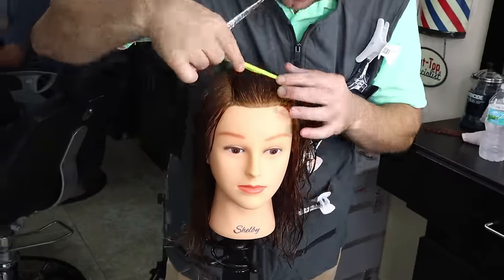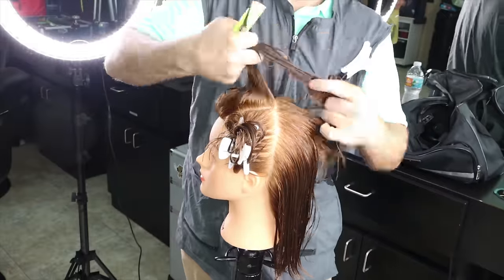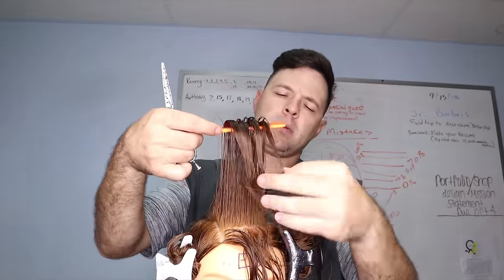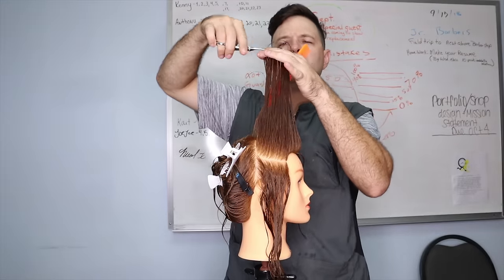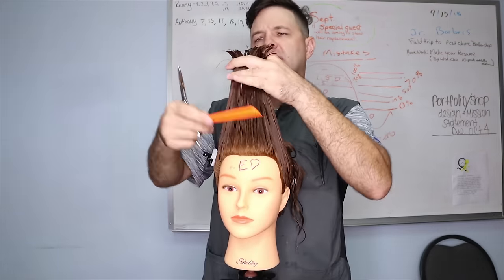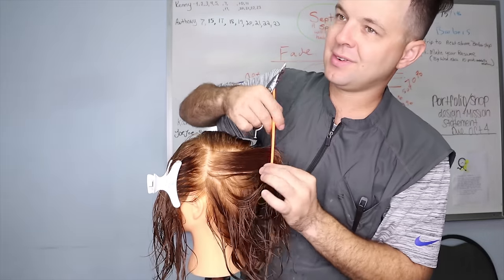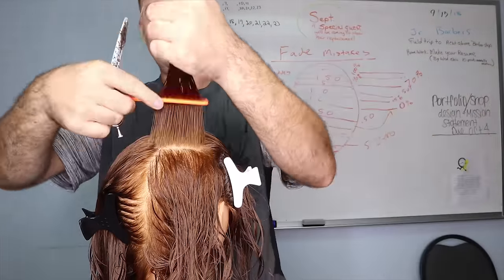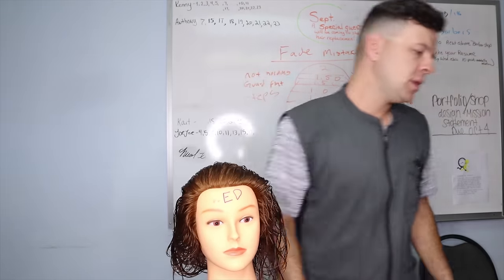Long Layers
My Personal favorite total set up:

Fading Clipper Set up:
Fading---Clipper OSTER FAST FEED! (ONLY IF IT HAS THE CERAMIC BLADE)
Andis Double magnetic Guards (Fit Oster Fast Feed)

De-Bulking Clipper:
Oster Volt Cordless (very powerful fits detachable blades)

Trimmer/Edger
Andis Slimline Pro Li (cordless)
Andis GTX

Electric Shavers
Braun Series 9 (This Thing is a Beast)